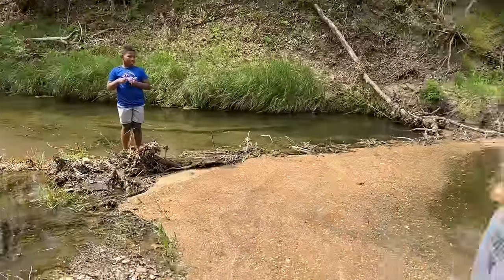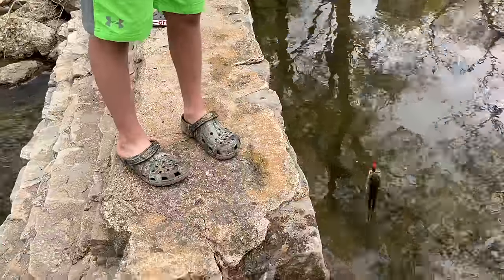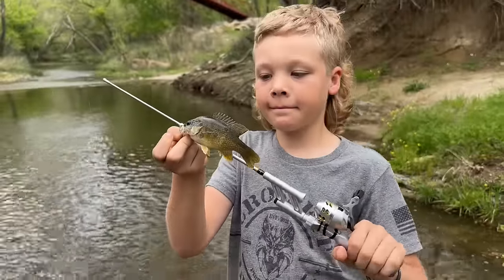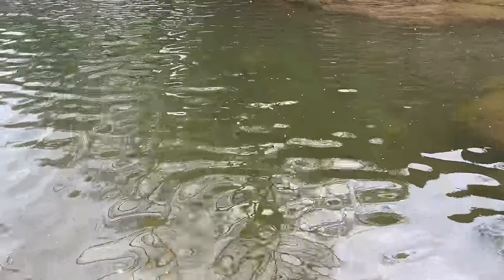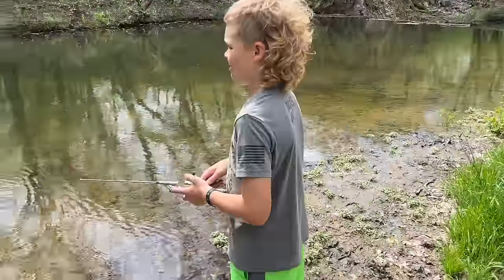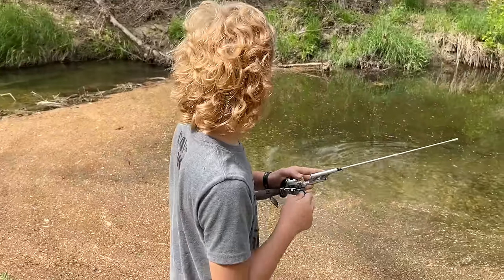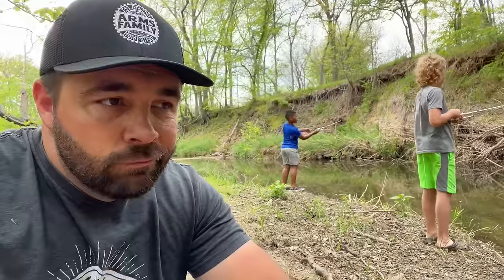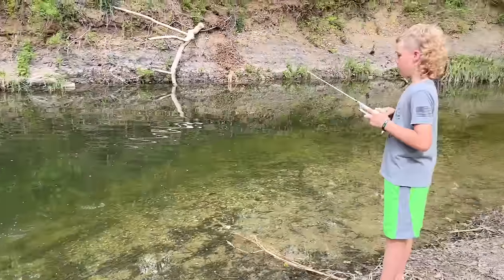Micro Fishing Challenge at the Creek